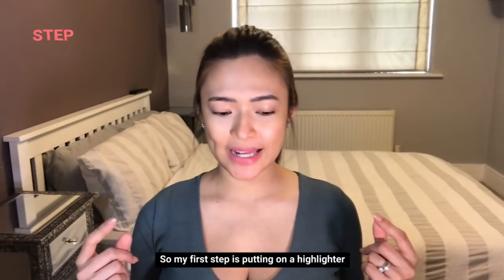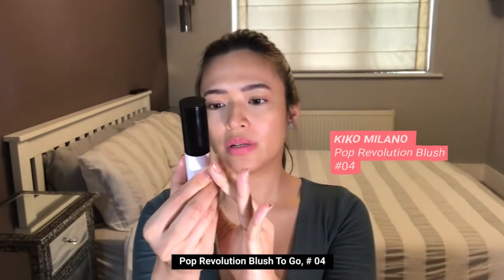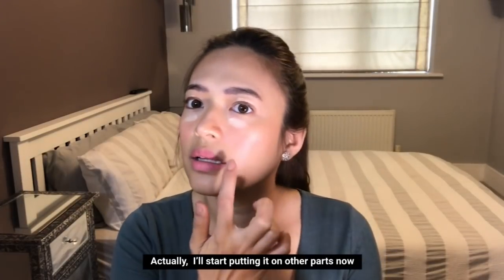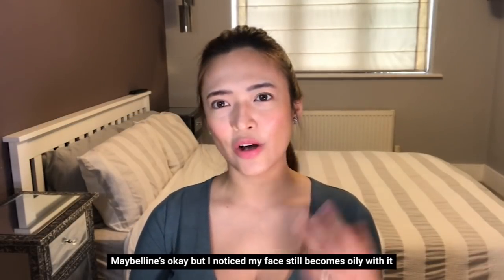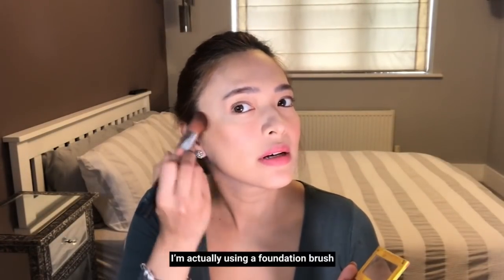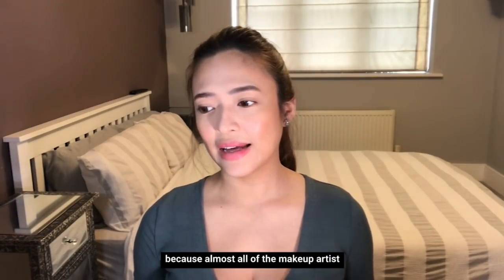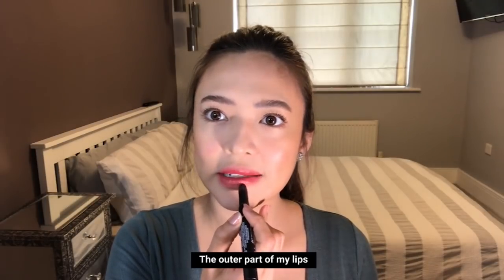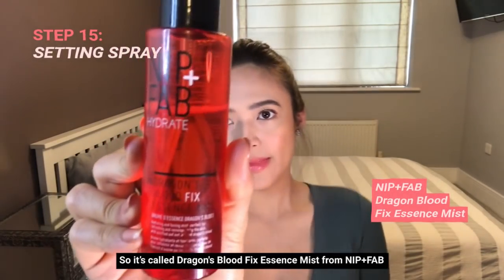Natural Makeup Tutorial | Bangs Garcia-Birchmore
Hi guys,